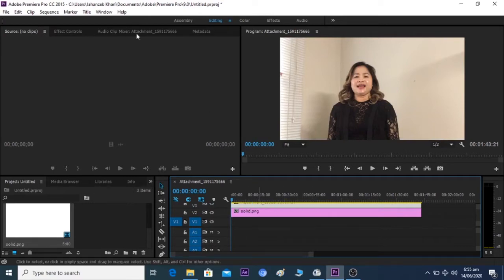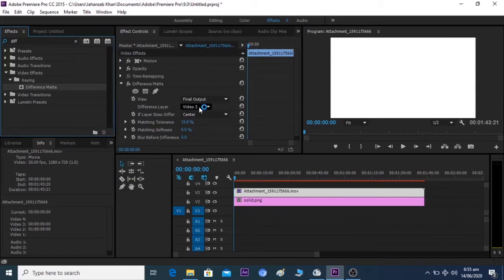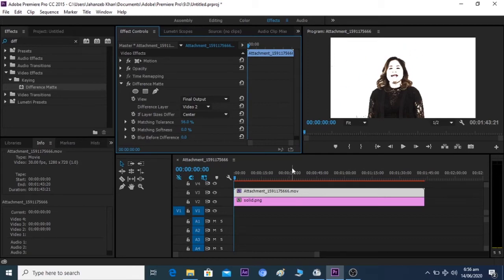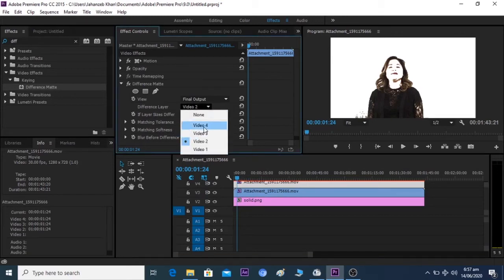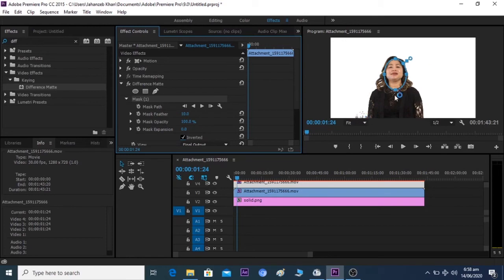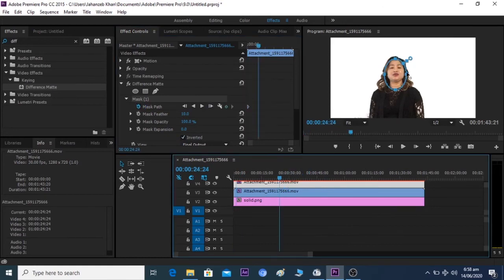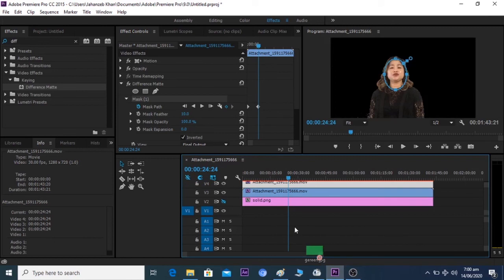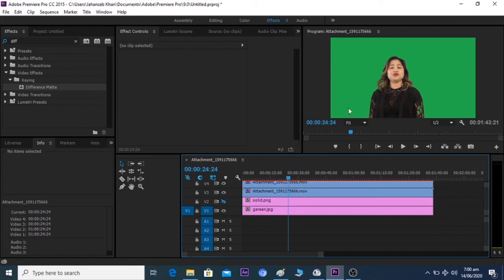Remove Background From Video Without Green Screen In Adobe Premier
Nowadays removing background from videos is a basic and well-known part of visual effects and video editing with the help of green screen for Videos, Films, and Ads .but if we do not have any green screen video then how to remove background from video without a green screen?.No worries here in this tutorial you be able and will learn how to remove background from video without a green screen in adobe premiere pro by watching this tutorial.

If you want to read the text version of this tutorial and want to learn how to remove background from video without any green screen then visit our and read this article.